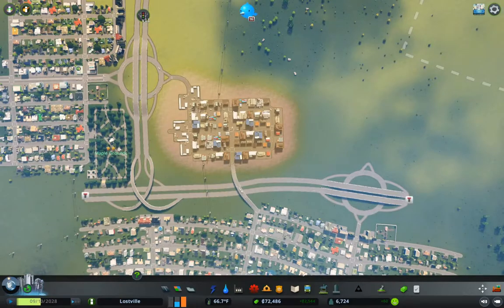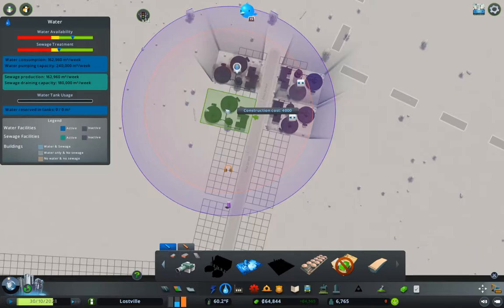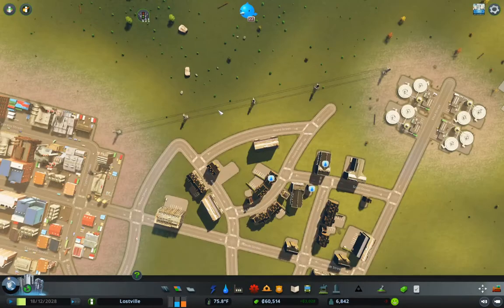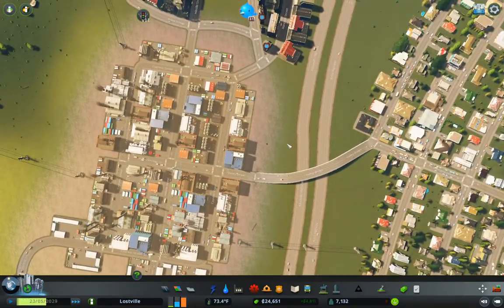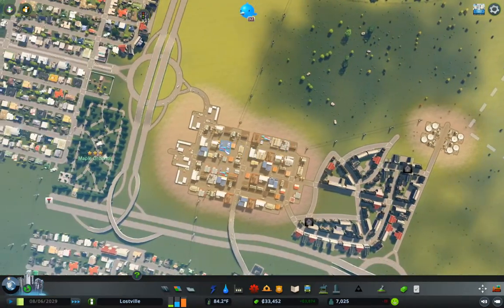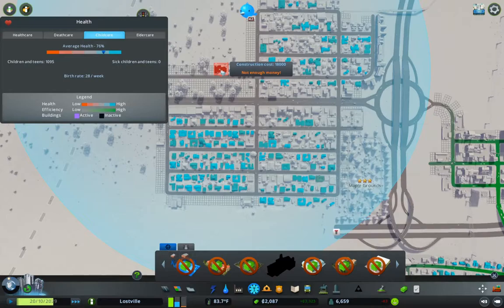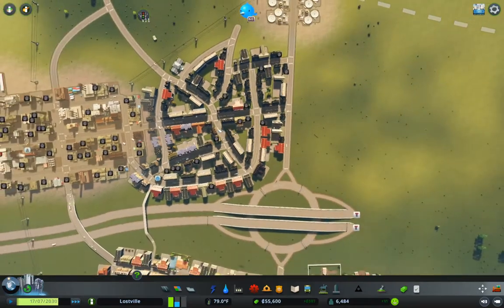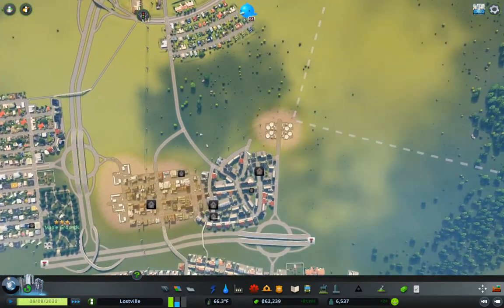Cities: Skylines - Lostville #7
Continuing with the new game update/DLC. Looks like there will be some growing pains along the way. Tune in for a sedate ride through the ups and downs.